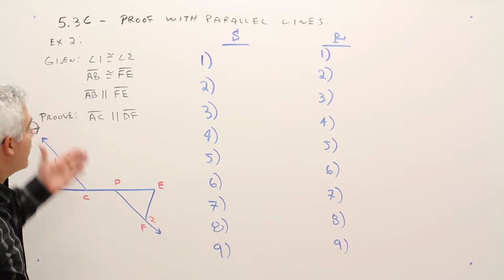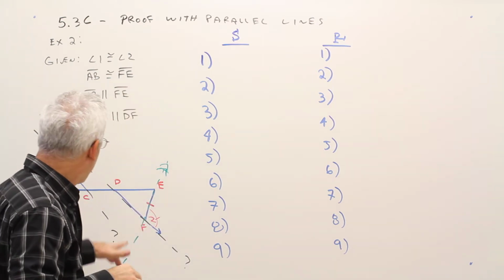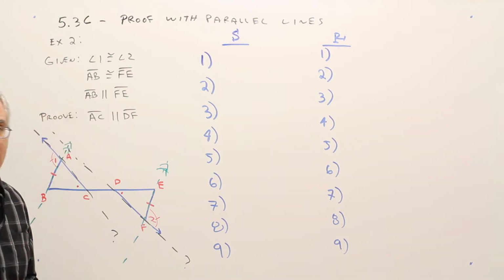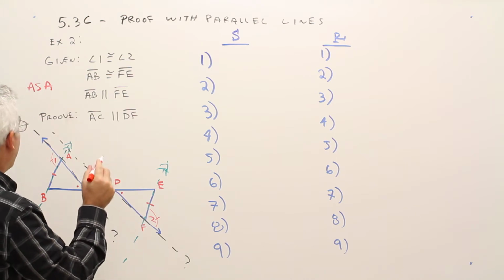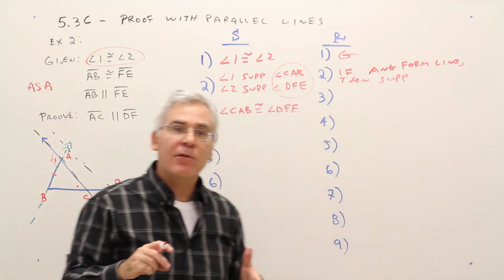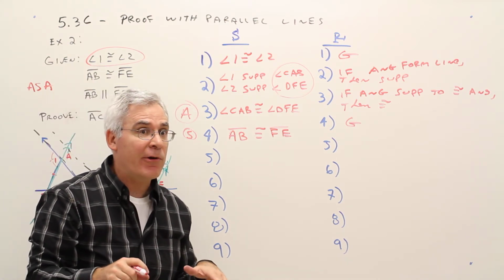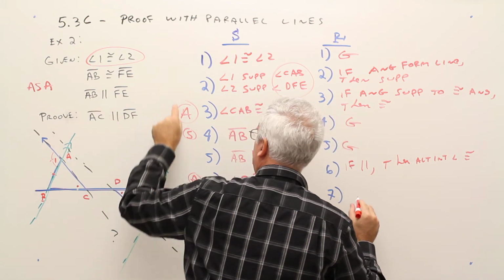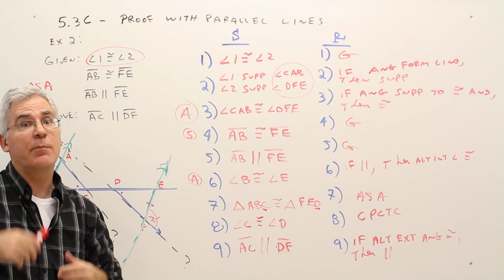5.3C--Proof With Parallel Lines